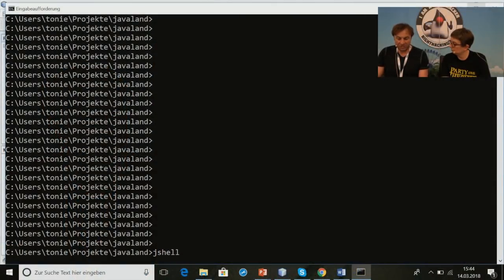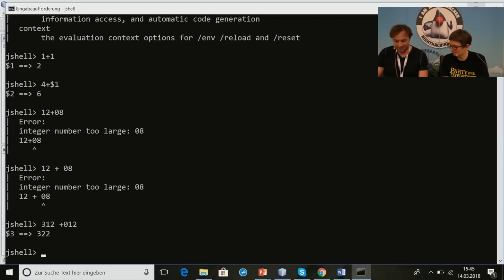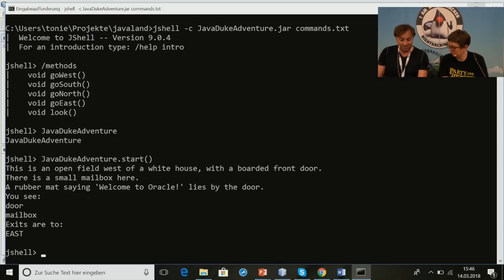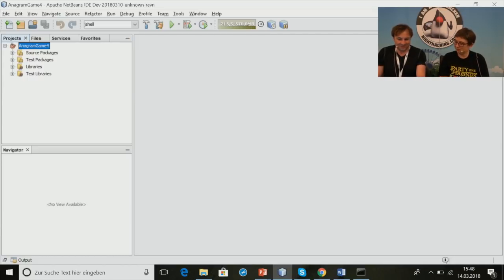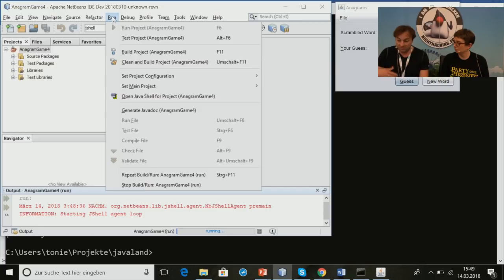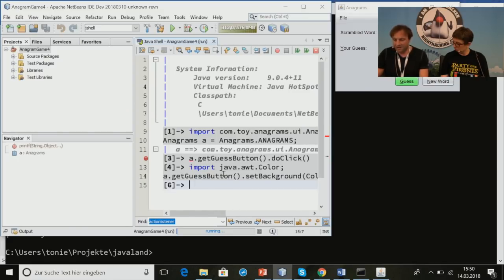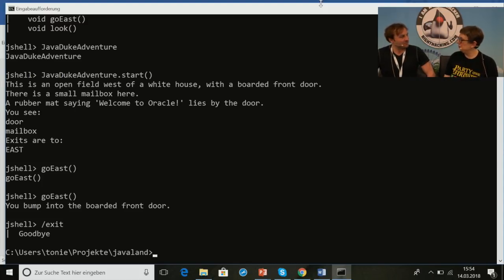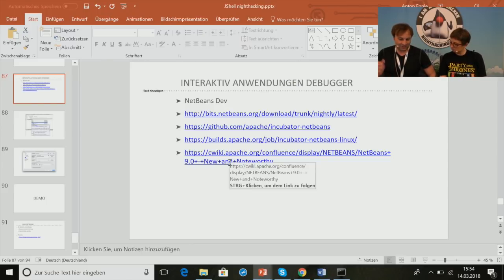Debugging with JShell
Anton Epple demonstrates how to use the JShell tool in Java

The Java Shell tool (JShell) is an interactive tool for learning the Java programming language and prototyping Java code. JShell is a Read-Evaluate-Print Loop (REPL), which evaluates declarations, statements, and expressions as they are entered and immediately shows the results. The tool is run from the command line.